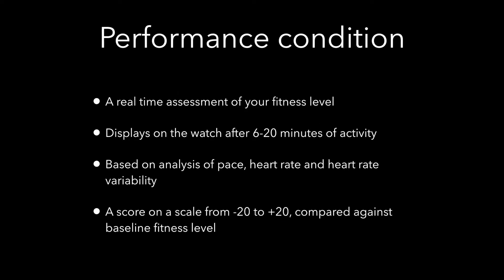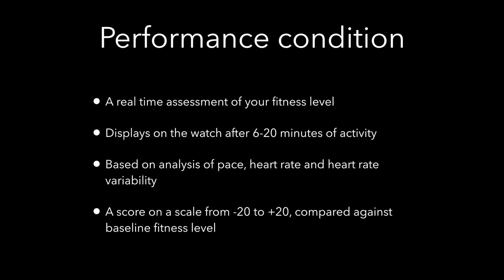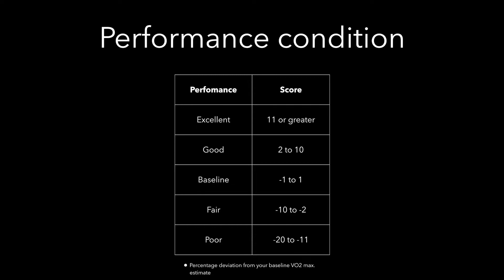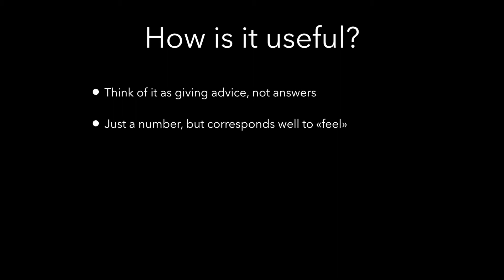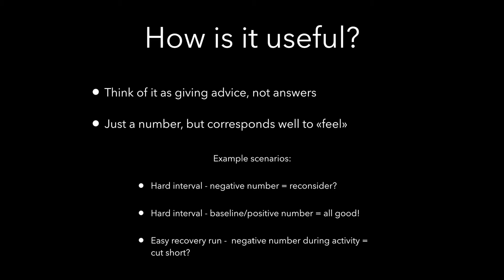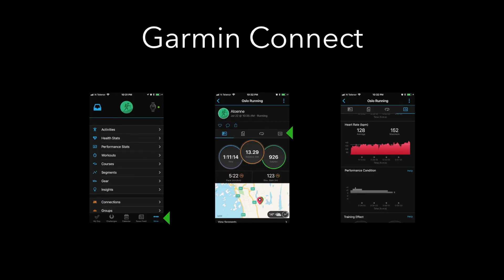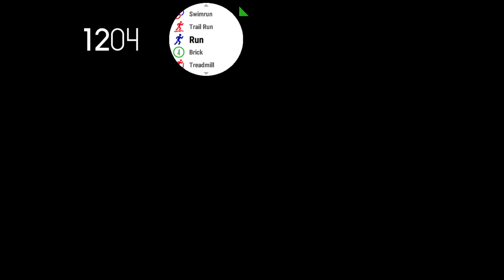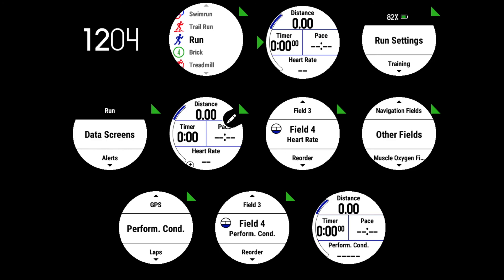GARMIN FENIX 5: LIVE PERFORMANCE CONDITION DATA FIELD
How to add Performance Condition as a data field to your Fenix 5.
For more in-depth info on what this indicator is follow this

Amazon Links adlinks